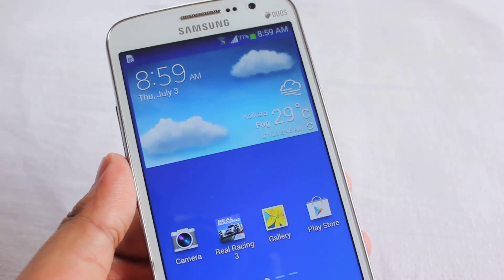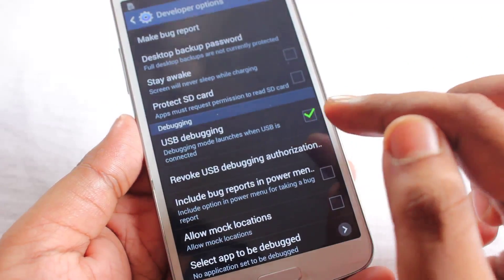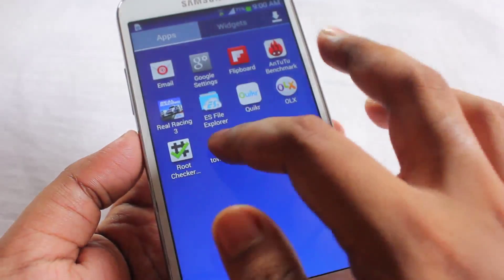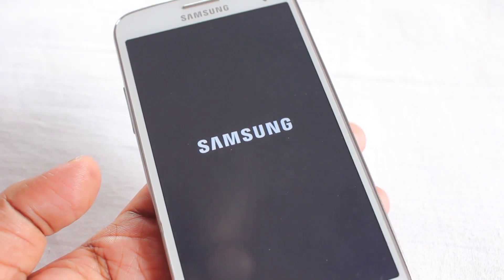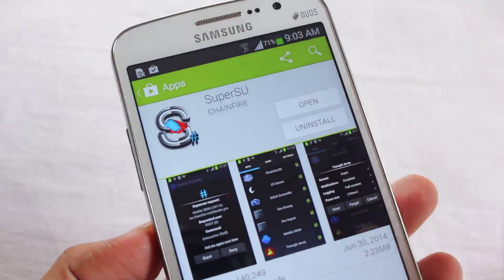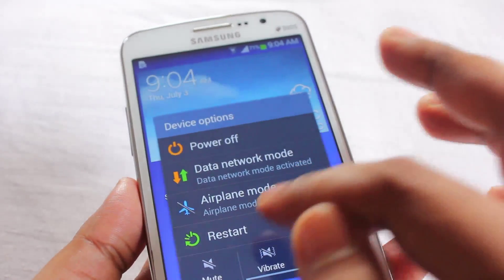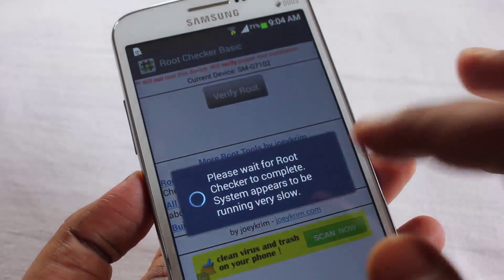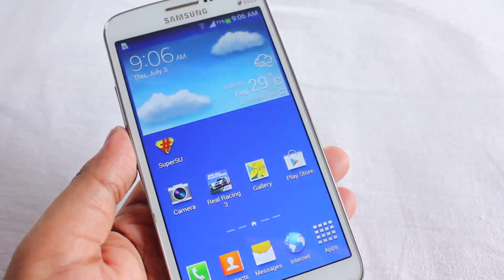How to Root Samsung Galaxy Grand 2 via TowelRoot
Download this root file ans follow the instructions on the video.

This is the easiest way to root Samsung Galaxy Grand G7102

If u like this video then plz click on like button ...

-Anindya